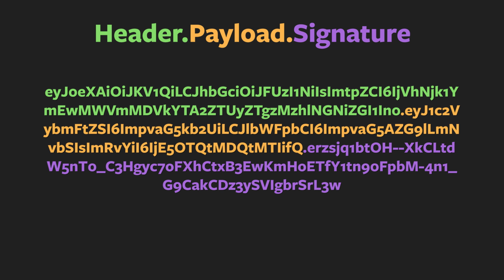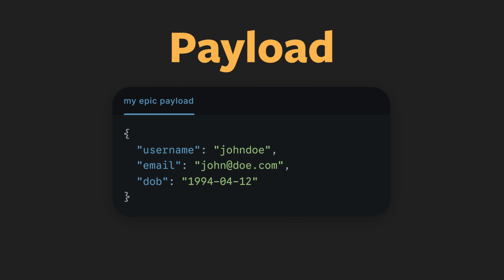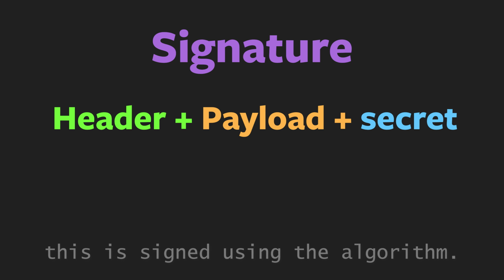JSON Web Tokens (JWT) Explained in 1 Minute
Hey everyone welcome back! Today we run through JWTs in a minute. This is a high level of what a JWT is, how it's structured, and how it's useful.

This is not an end-all-be-all of JWT as this is such a short video, but it's a quick run-down to hopefully elaborate on what they are.

Thumbnail vector graphic for man thinking by Vecteezy

00:00 What is a JWT?
00:13 The 3 Parts of a JWT
00:36 How JWT Verification Works
01:00 When to Use JWTs
01:08 Outro & More Resources